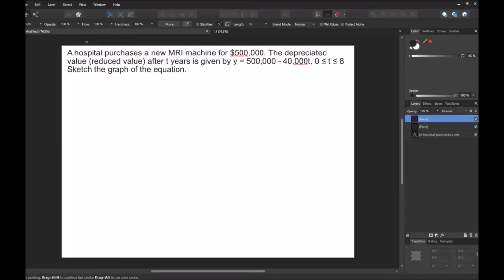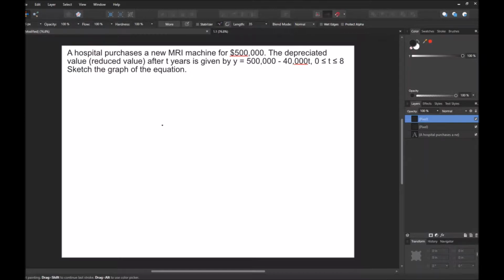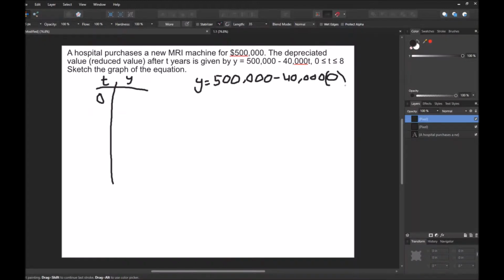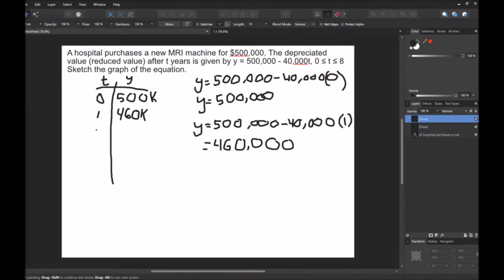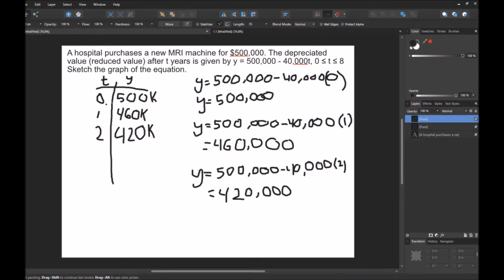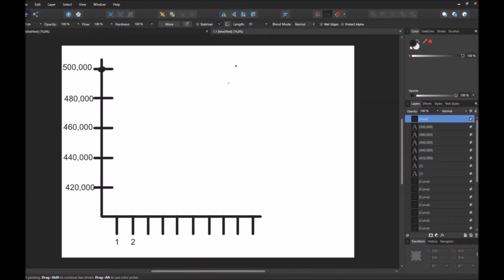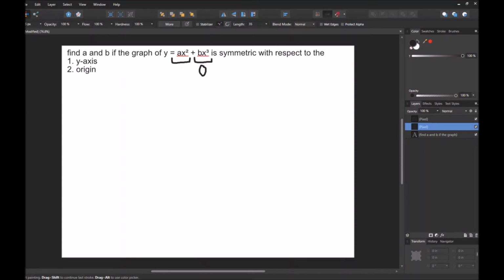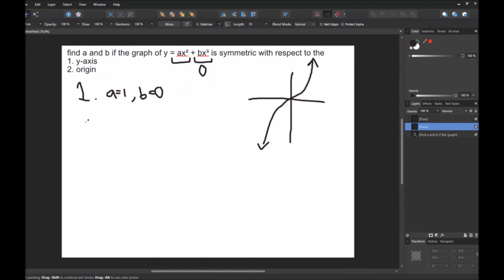Precalculus 1.2 - Graphs of Equations [Story Problems]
In this video, I continue through precalculus chapter 1 unit 2. This time, though, I walk you through some of the story problems. Topics discussed in this video include precalculus, graphs of equations, and depreciation.

If you know anyone who might enjoy or find this video helpful, sharing this with them would be greatly appreciated.